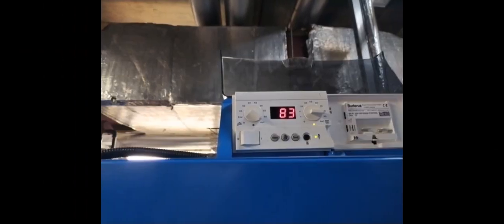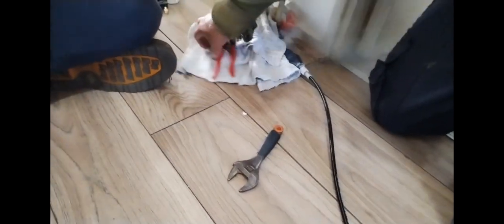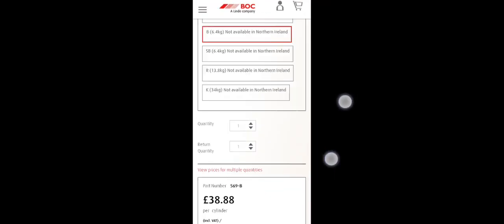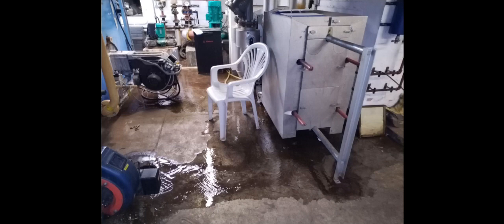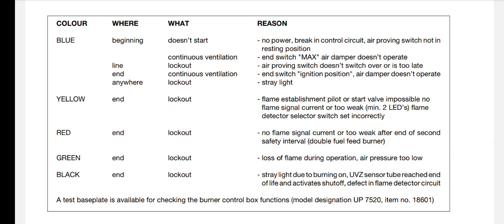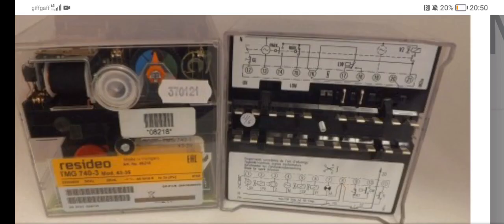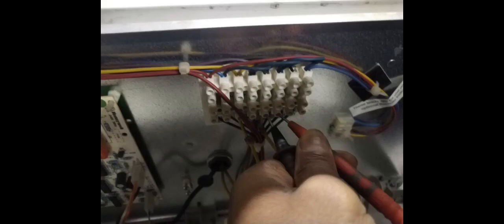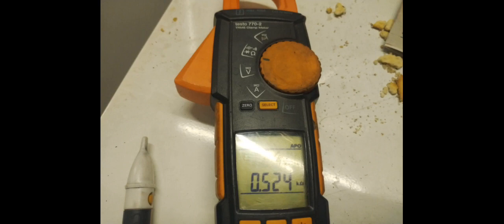DAY IN THE LIFE OF A COMMERCIAL GAS ENGINEER pt5